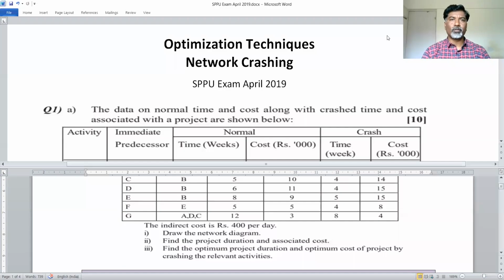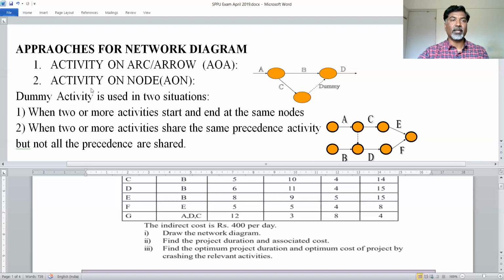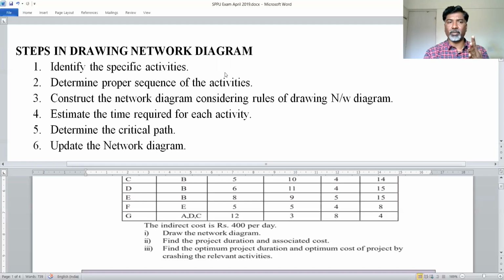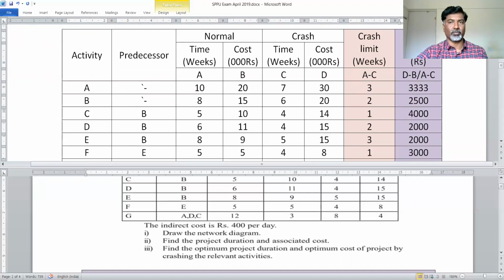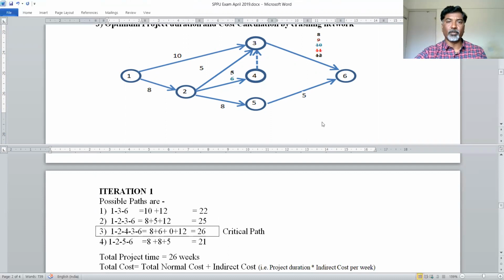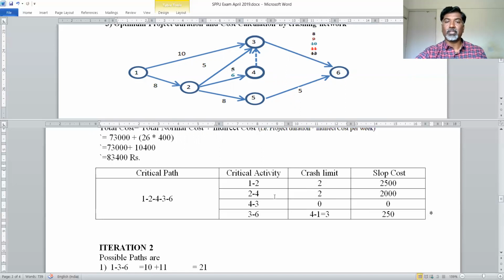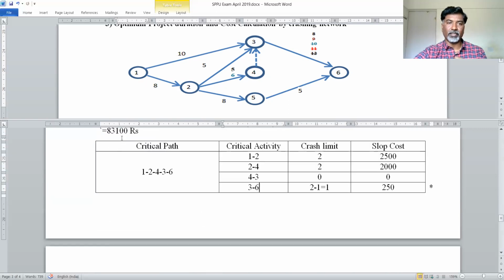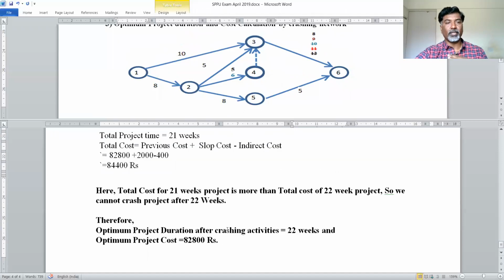Network Crashing Example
This Video will prove useful to solve Network Crashing Example